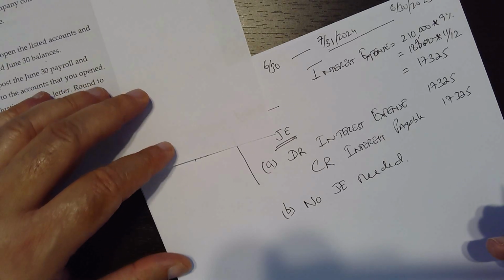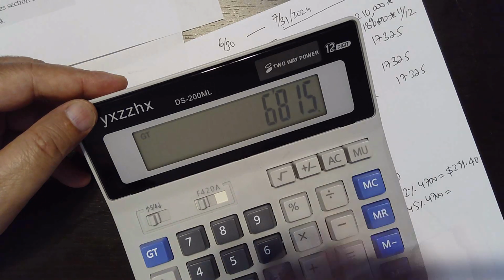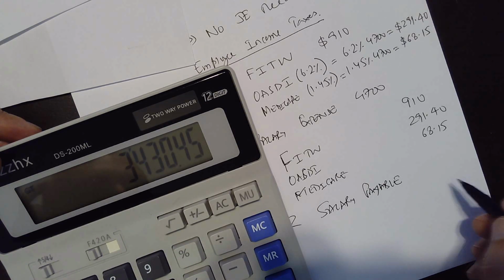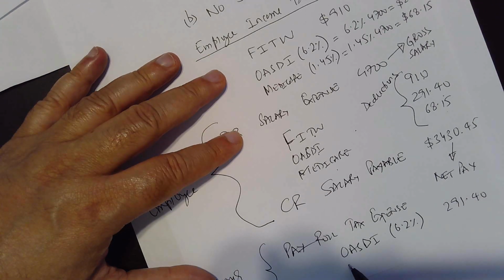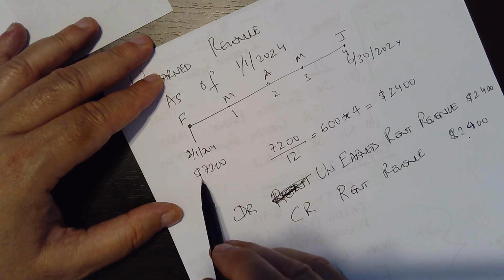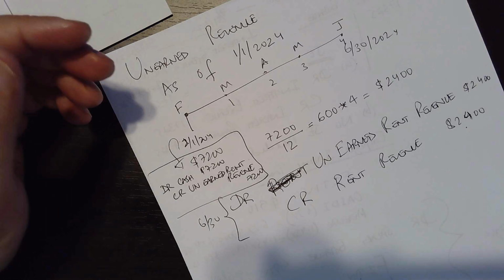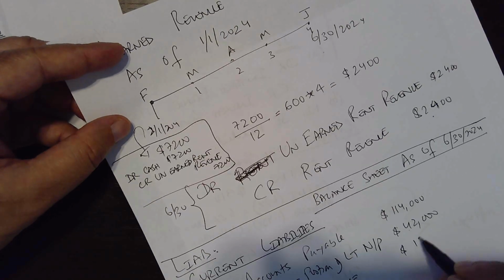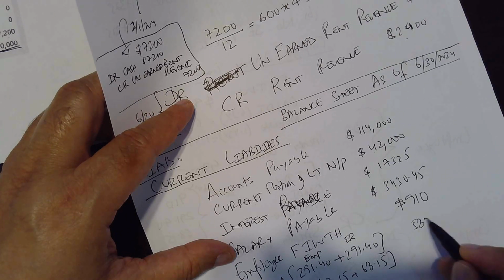Chapter 11 Comprehensive Problem with solution